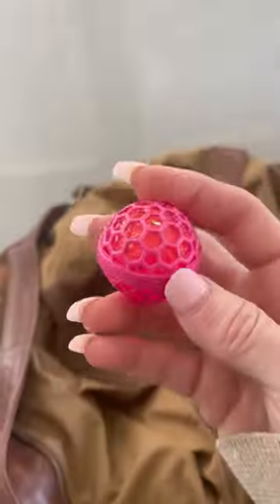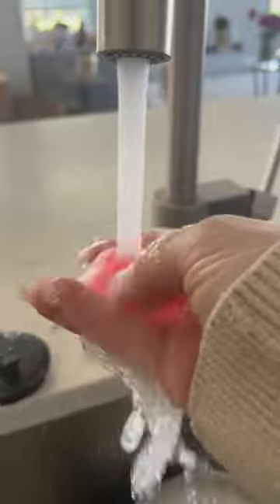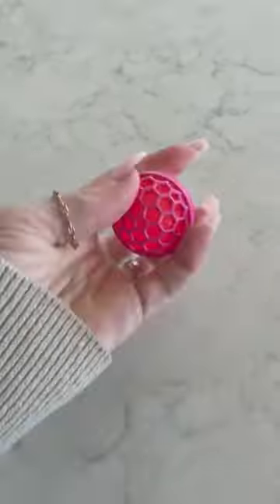How dirty is the bottom of your purse?!